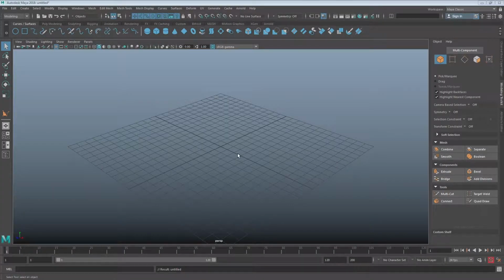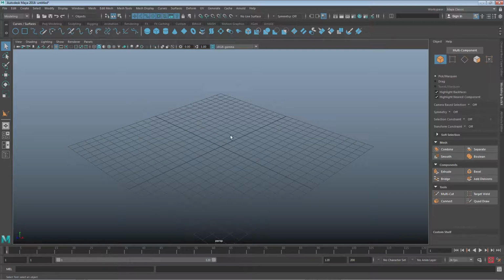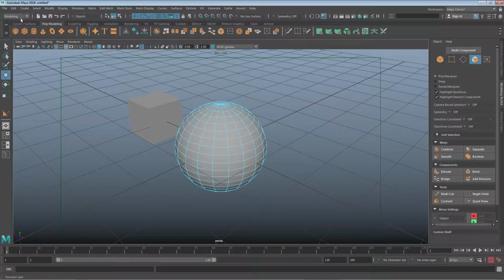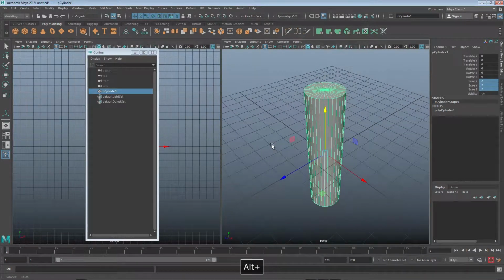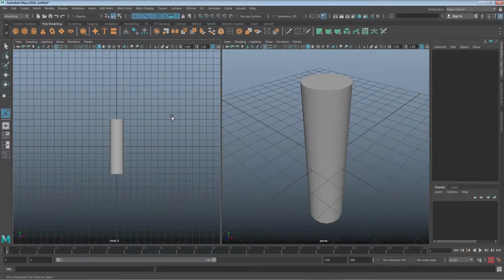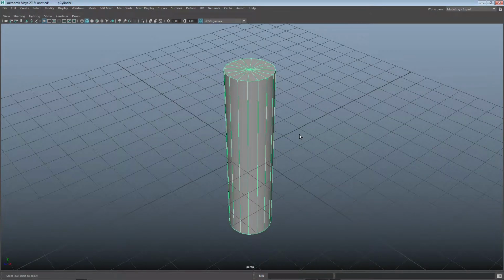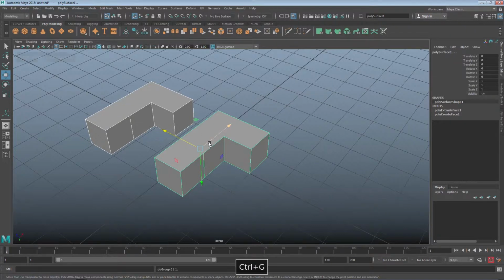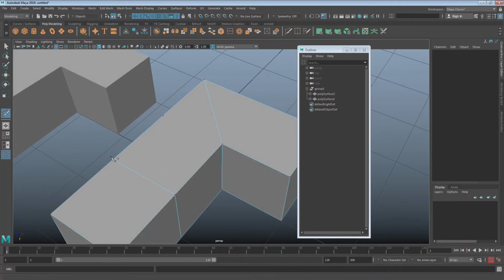AutodeskMaya ZHA week one 02 Maya GUI Tour